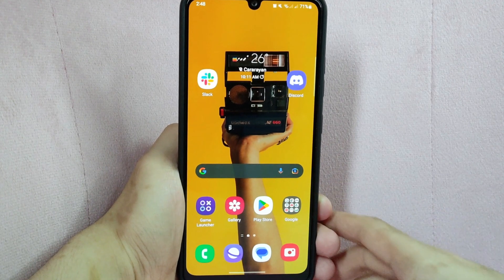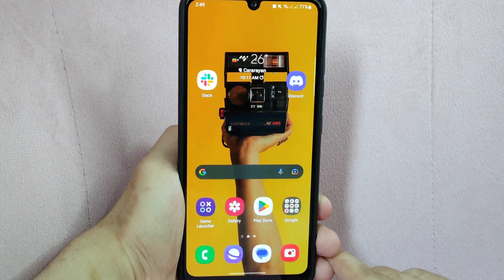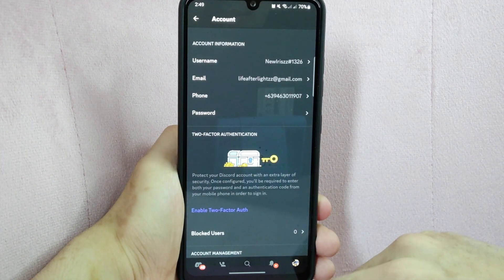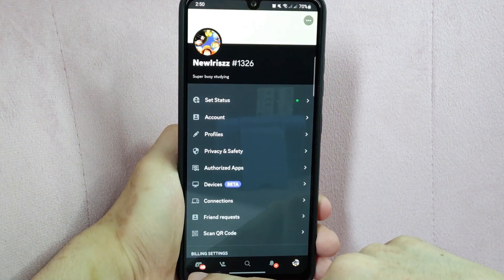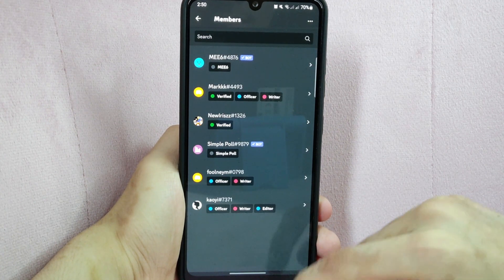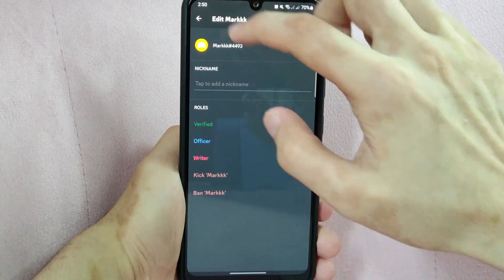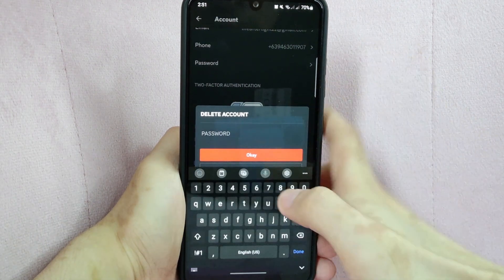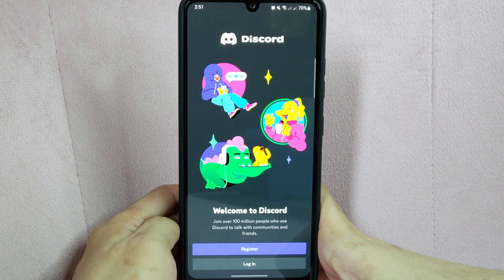✅ How To Delete A Discord Account 🔴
About this product:

Discord is a VoIP and instant messaging social platform. Users have the ability to communicate with voice calls, video calls, text messaging, media and files in private chats or as part of communities called "servers".